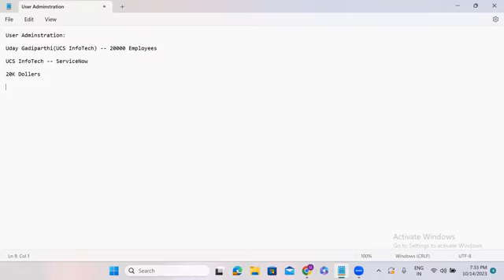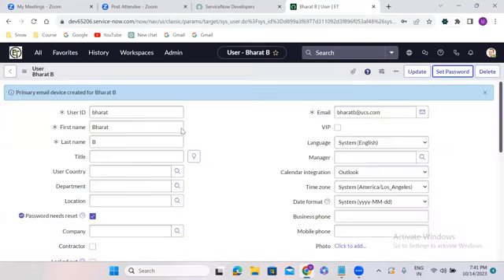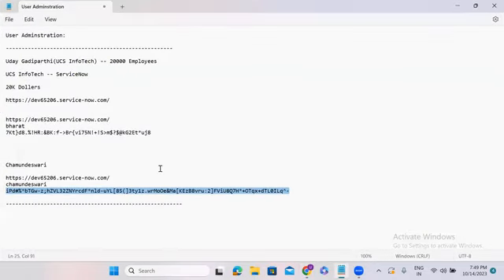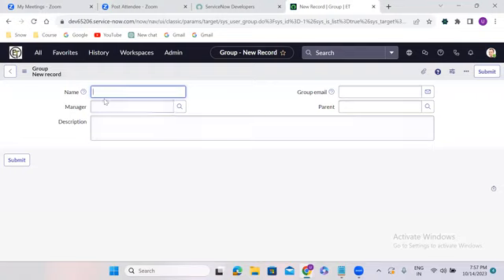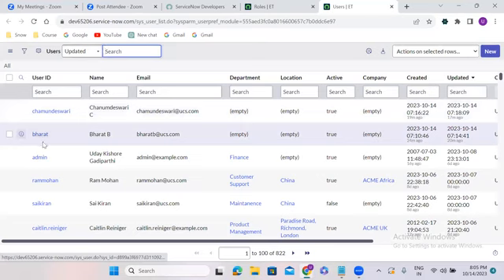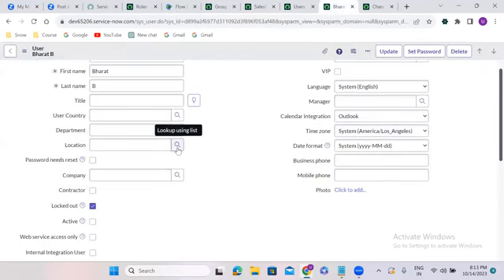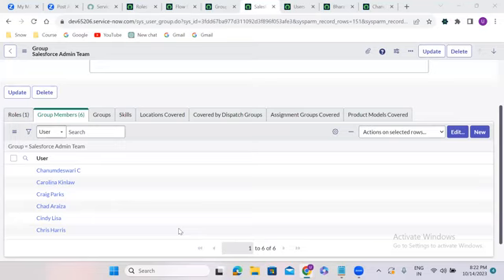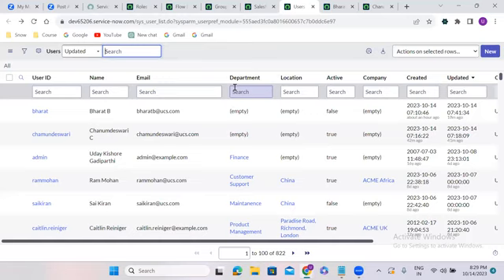2 )14 10 2023 Class 2